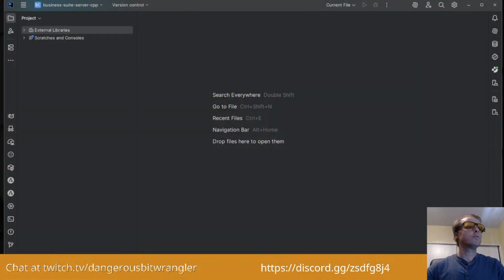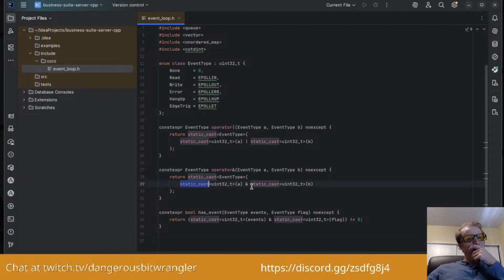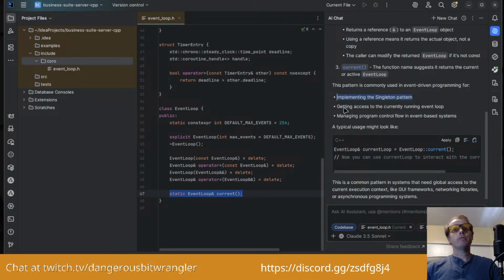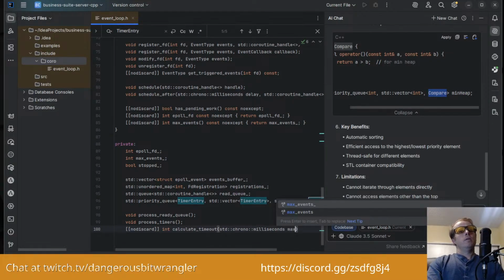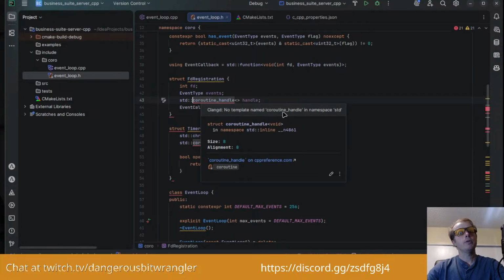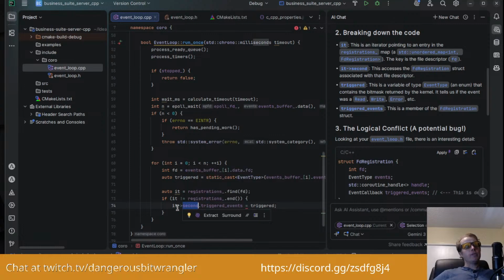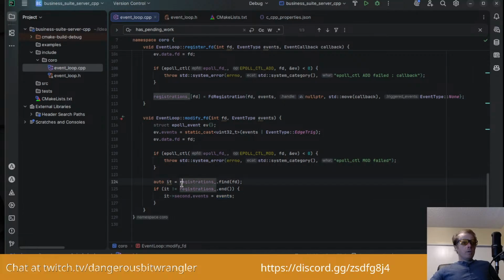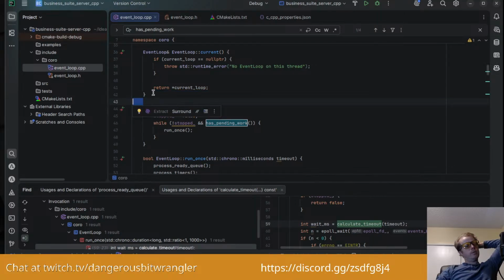Coding | Async Actions, C++ Coroutines & Event Loop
Check me out on stream or say hi on our discord server!